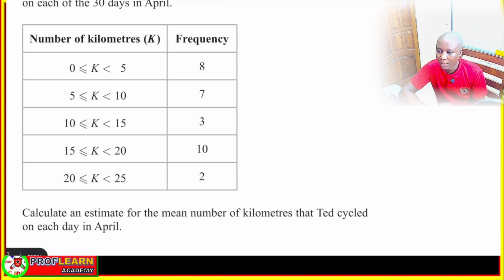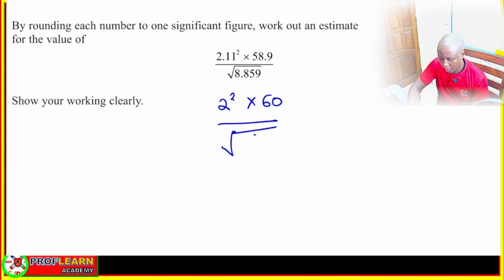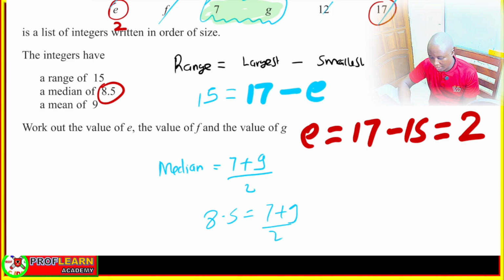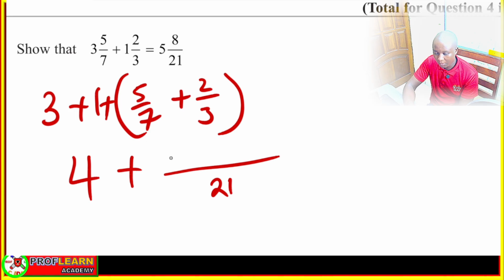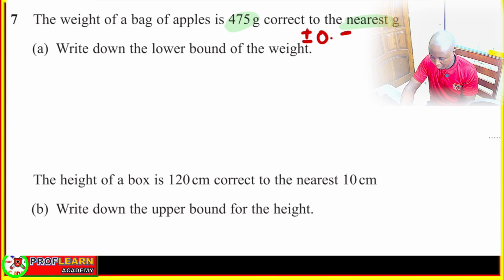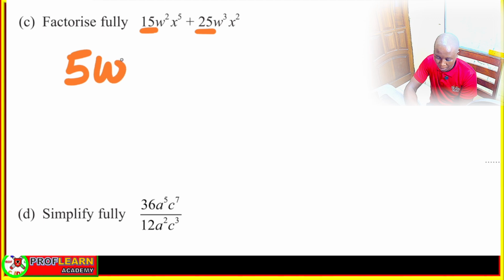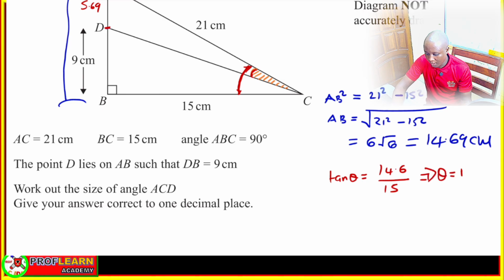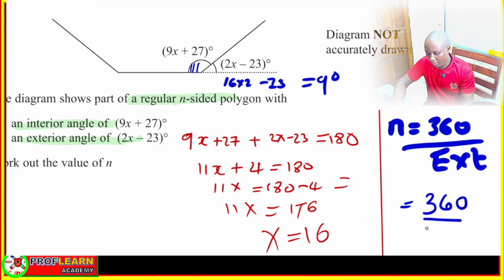IGCSE EDEXCEL MATH A 1H NOVEMBER 2025 FREQUENTLY ASKED QUESTIONS